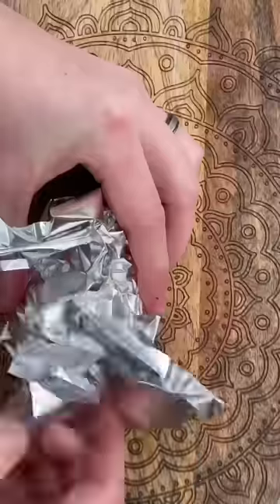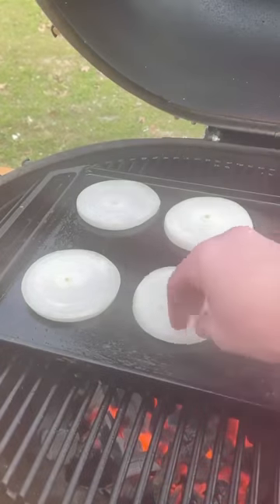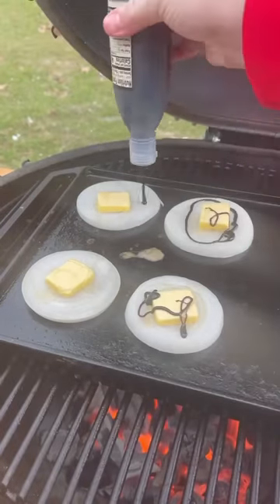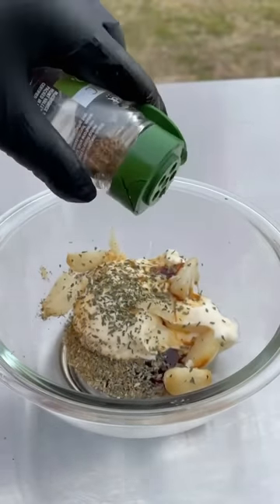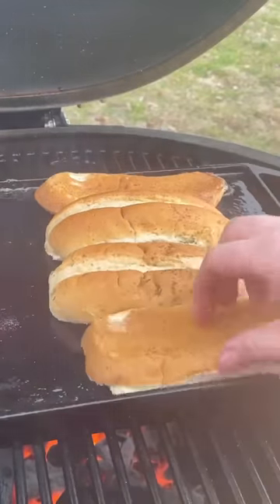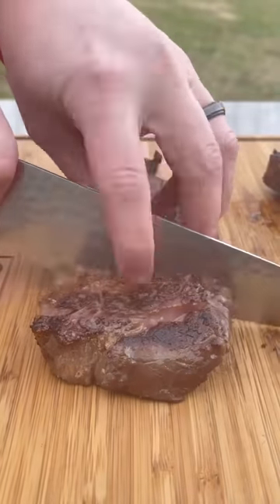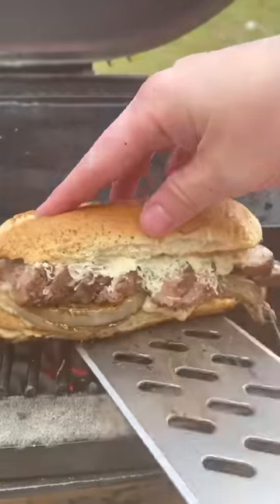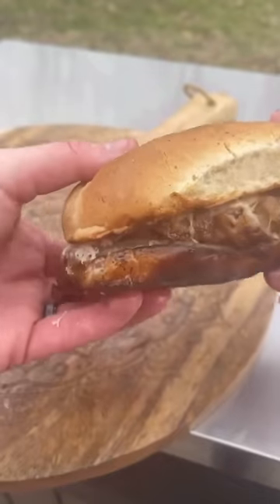The Best Steak Sandwich